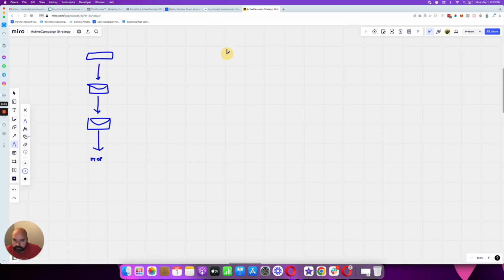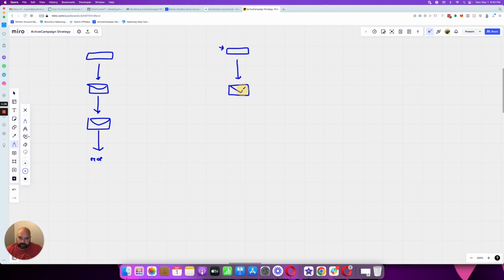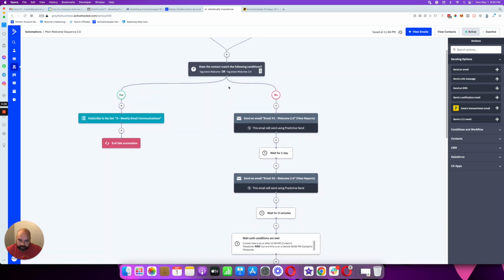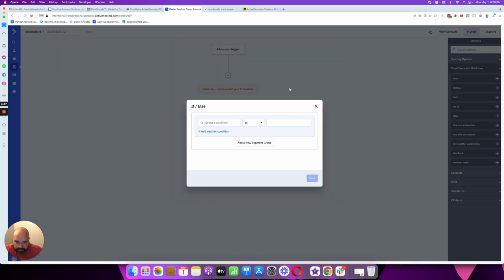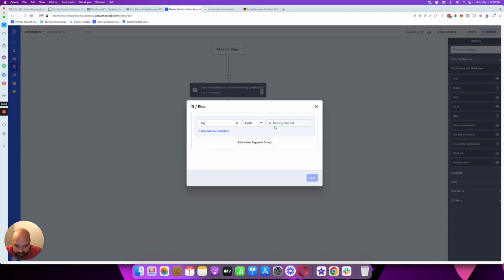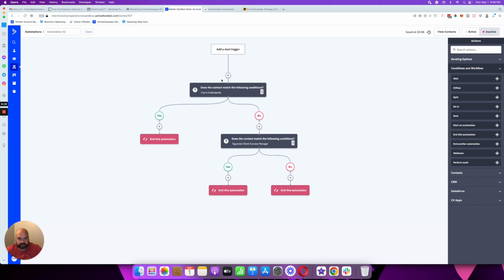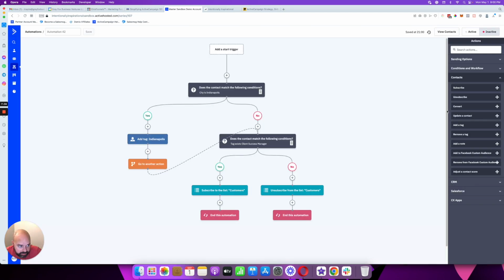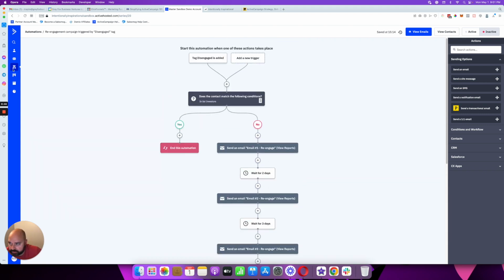ActiveCampaign Conditional Logic Tutorial to Make Smarter Automations [18]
Welcome to our ActiveCampaign tutorial video series.

In this video, Jason introduces you to the power of conditional logic in ActiveCampaign automations. He explains how conditional logic allows you to tailor automations based on user actions, like whether they’ve clicked a link, made a purchase, or have a specific tag. Jason walks through real-life examples of using conditional logic in automations to create personalized experiences for your contacts. He also shares key tips on keeping things simple to avoid over-complicating your workflows and how conditional logic can enhance your automation strategies.